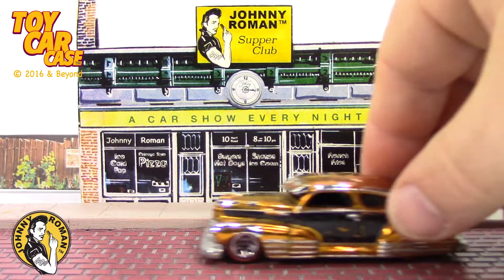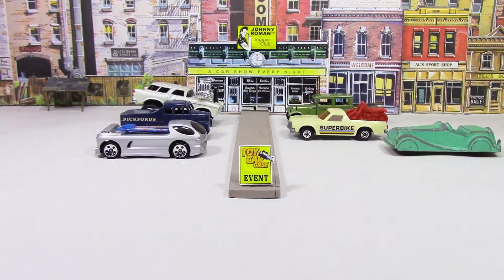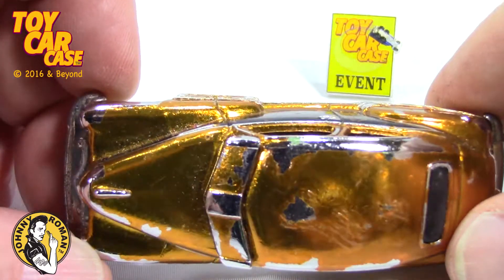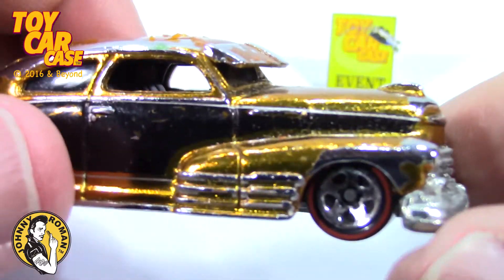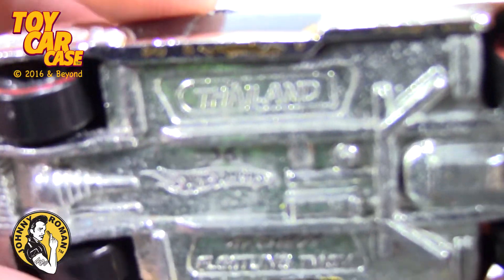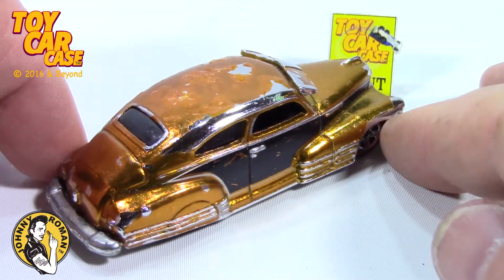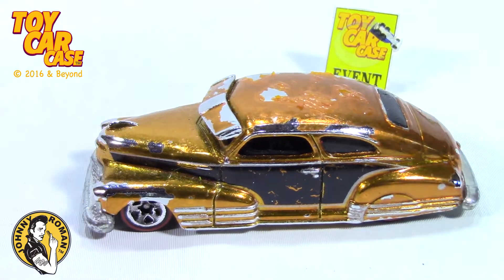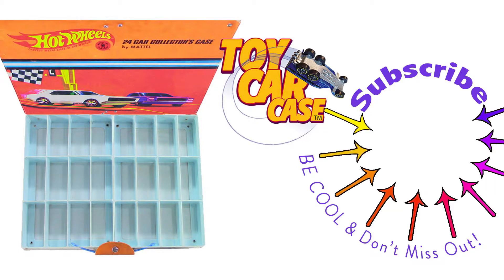Hot Wheels 1947 Chevy Fleetline Metallic gold Toy Car Case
Toy Car Case is looking at a Hot Wheels 1947 Chevy Fleetline Metallic Gold . This unique die cast is a true classic toy car that any diecast collector would want to see.